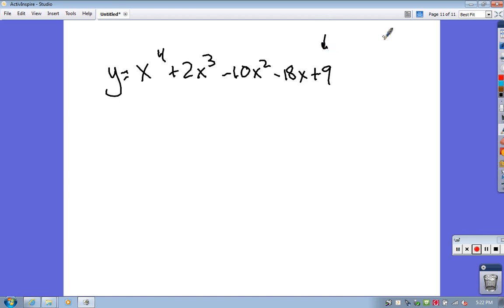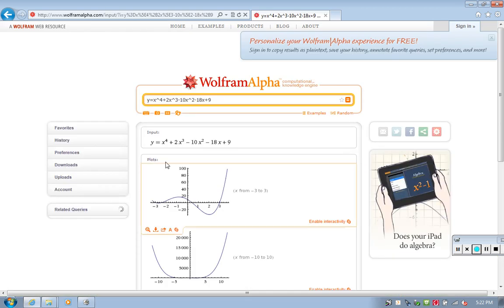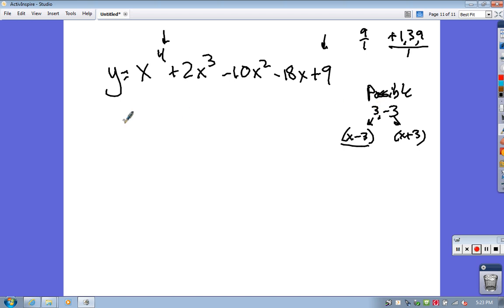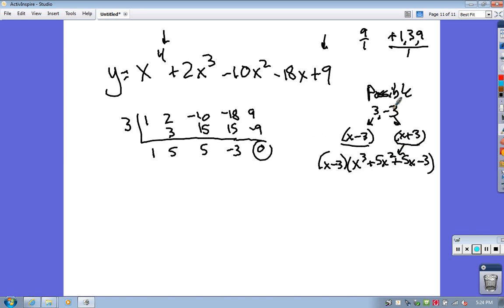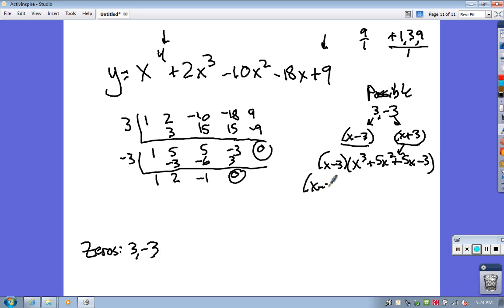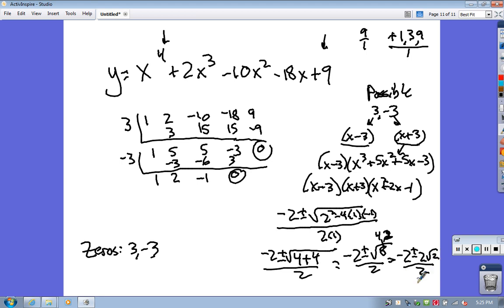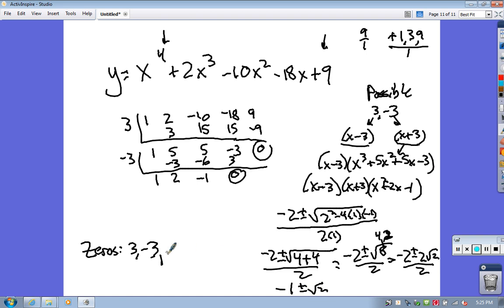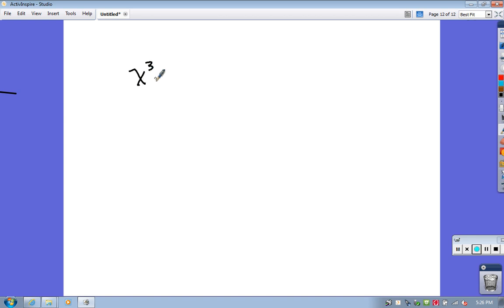3 7 part 7